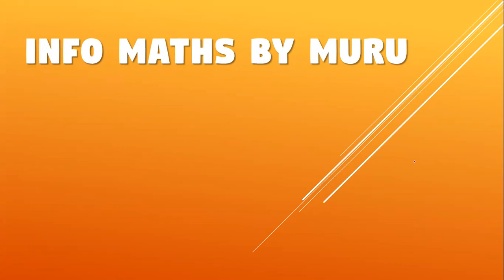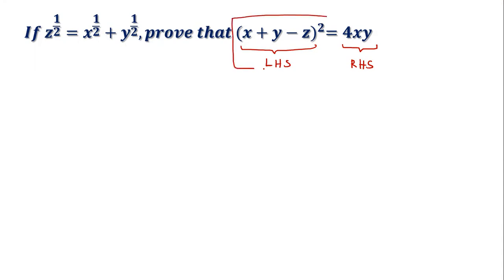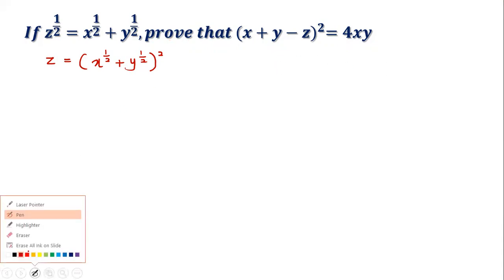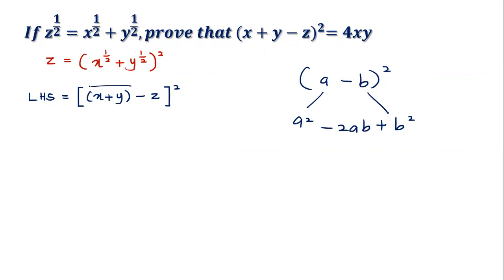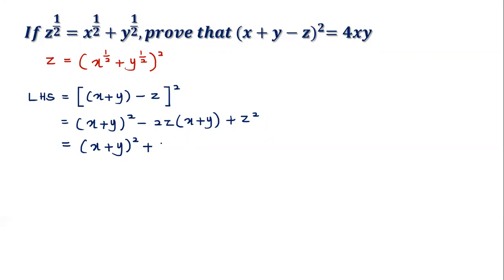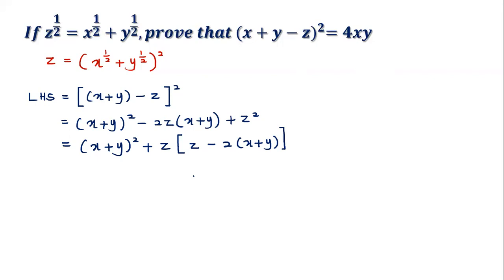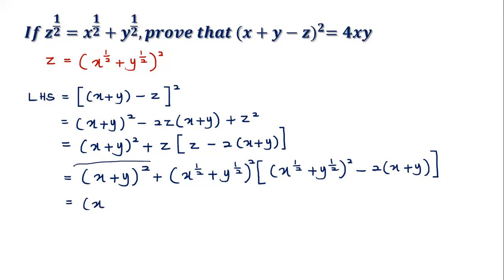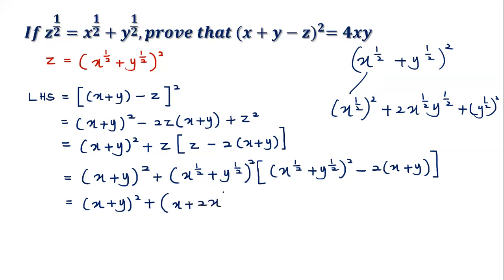Indices proving questions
𝑰𝒇 𝒛^(𝟏/𝟐)=𝒙^(𝟏/𝟐)+𝒚^(𝟏/𝟐), 𝒑𝒓𝒐𝒗𝒆 𝒕𝒉𝒂𝒕 (𝒙+𝒚−𝒛)^𝟐=𝟒𝒙𝒚